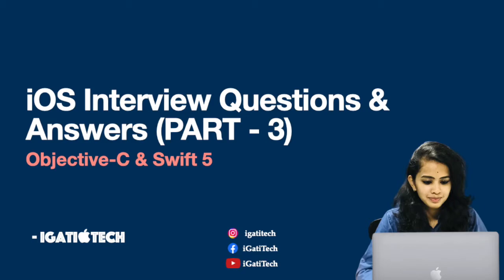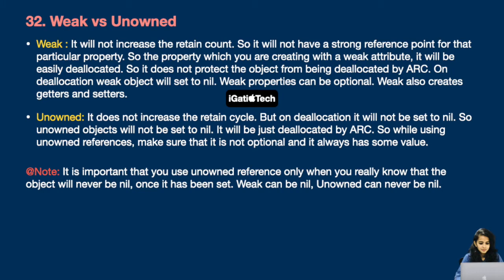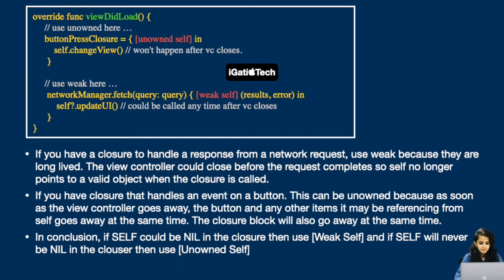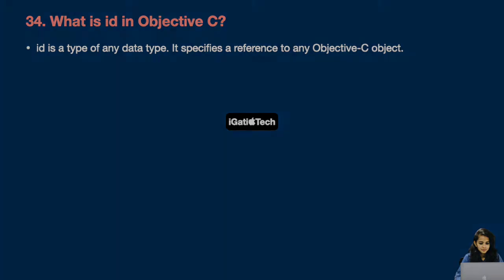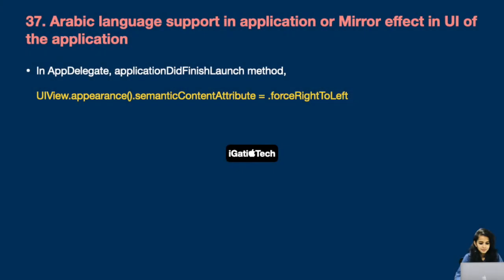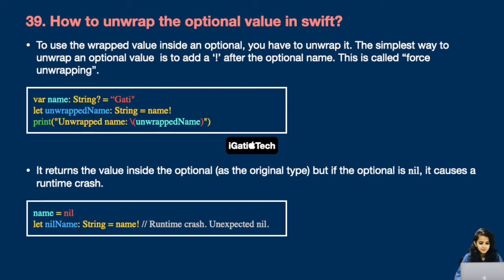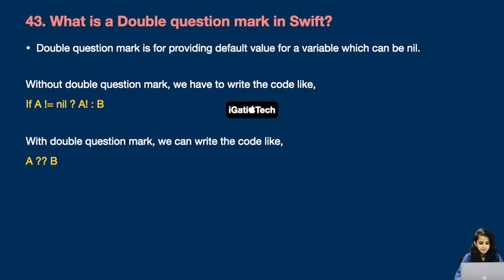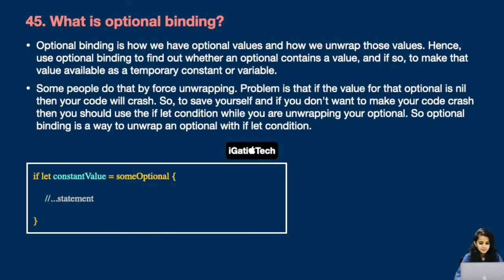iOS Interview Questions and Answers 2022 - Part 3 | Objective-C and Swift | iGatiTech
Objective-C and Swift Questions:
31. Consider the two methods below:
     i) application:willFinishLaunchingWithOptions
     ii) application:didFinishLaunchingWithOptions
What is the usage of these methods and what is the difference between them?
32. Weak vs Unowned
33. Explain [Weak Self] and [Unowned Self]
34. What is id in Objective C?
35. What are Categories in Objective C?
36. What is Extension in swift?
37. Arabic language support in application or Mirror effect in UI of the application
38. How to write an optional value in swift?
39. How to unwrap the optional value in swift?
40. Use of if -let statement in swift
41. What is the significance of “?” in Swift?
42. Use of guard
43. What is a Double question mark in Swift?
44. What is Optional Chaining in Swift?
45. What is optional binding?

Cheers! 🥂